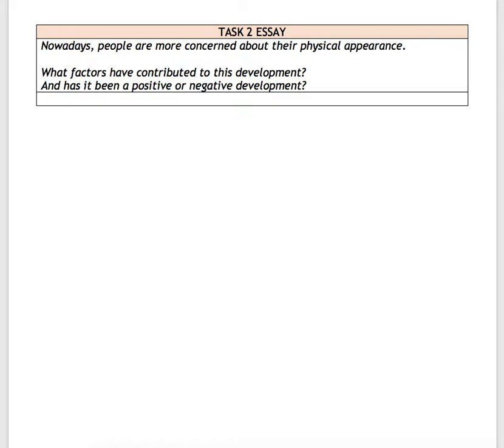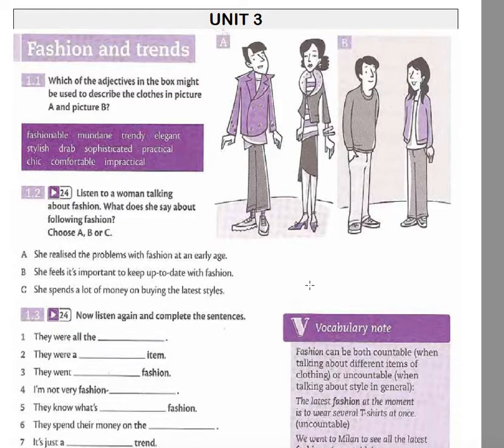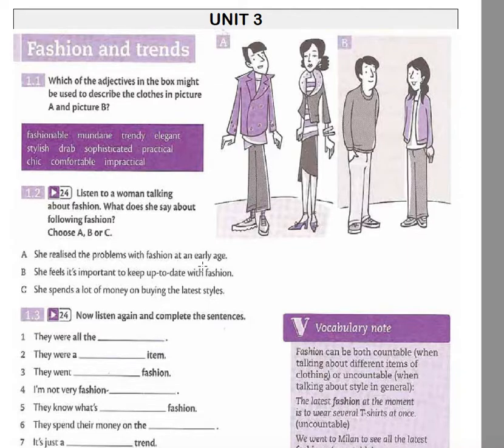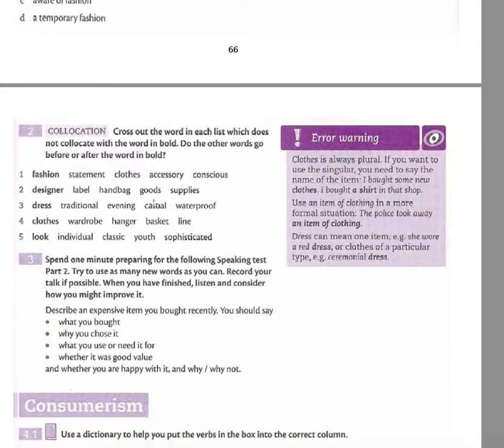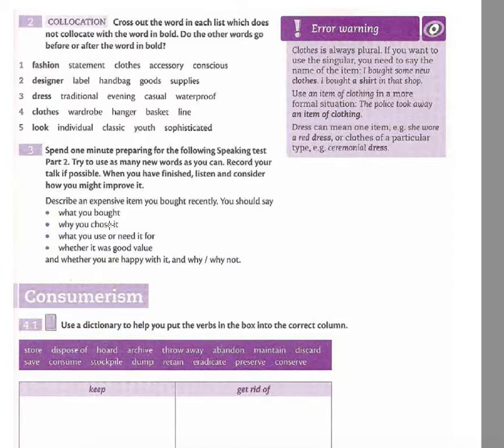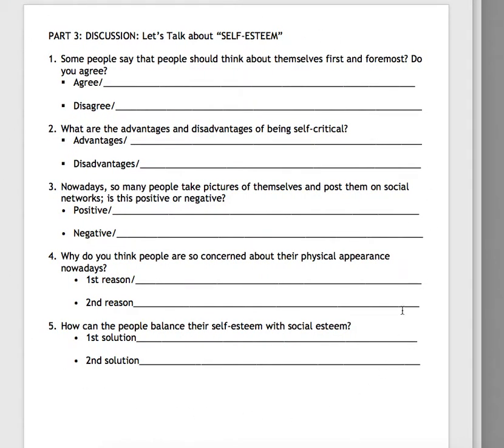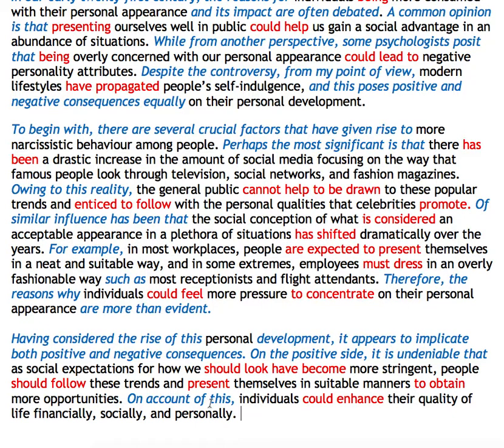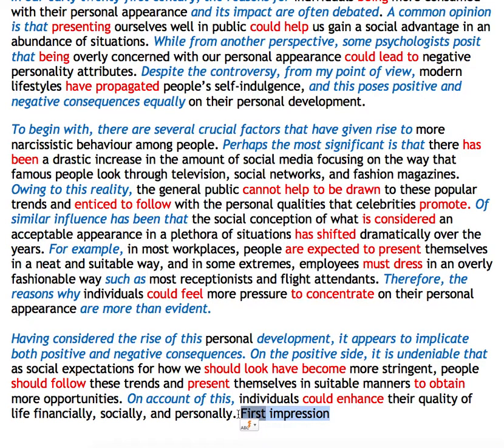IELTS TASK 2 ESSAY: Cause-Effect essay on Personal Appearance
IELTS Writing examples